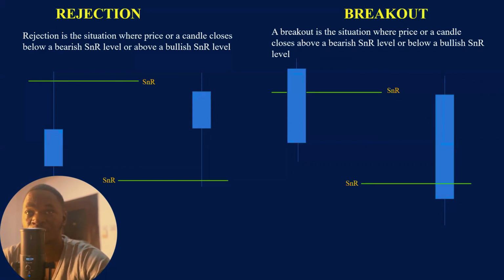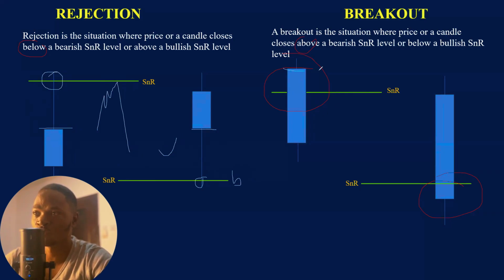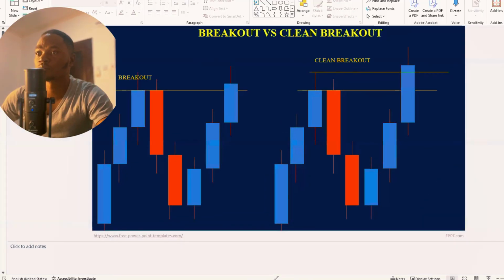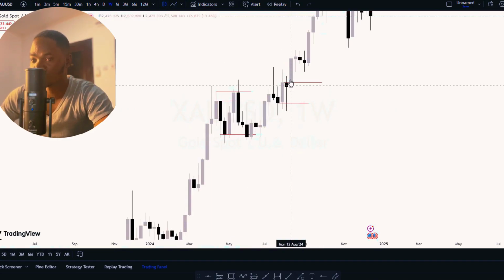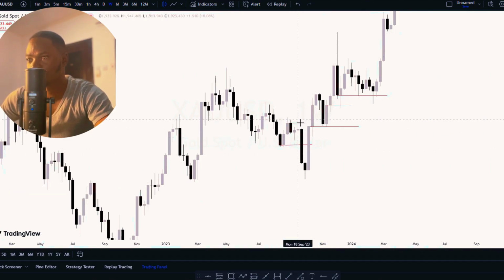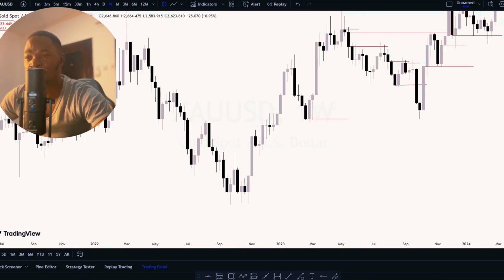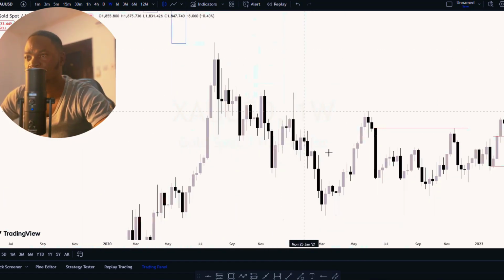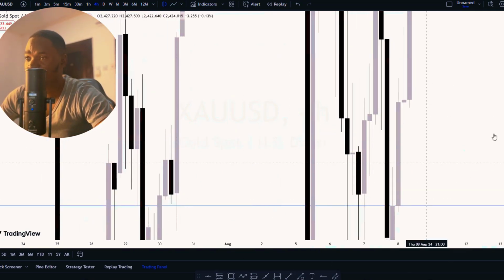3. SNR Analysis: Rejection vs Breakout - Is It Worth It?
Discover the power of Malaysian Support and Resistance (SnR) trading techniques with our YouTube series! Dive into the essentials of crafting effective trading strategies, from understanding basic SnR concepts like Classic SnR and Open Close (DMB) setups to mastering advanced breakouts and risk management. Each episode breaks down key elements such as direction analysis, rejection confirmation, and navigating obstacles across multiple timeframes. Join us to unlock your trading potential with actionable insights and proven methodologies, all tailored to boost your market confidence. Perfect for traders at any level!